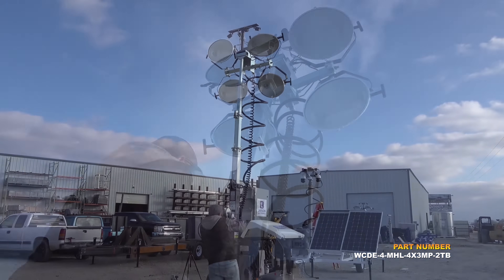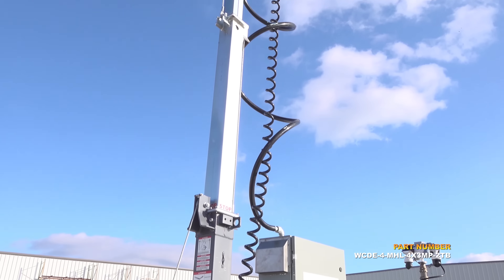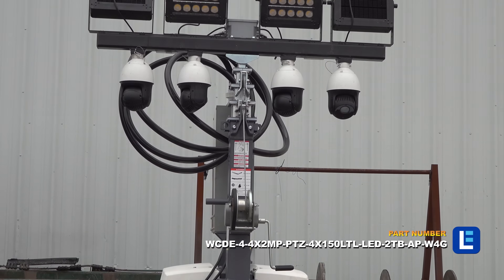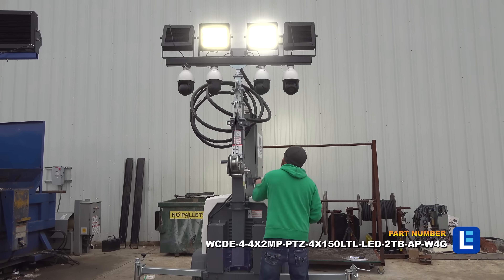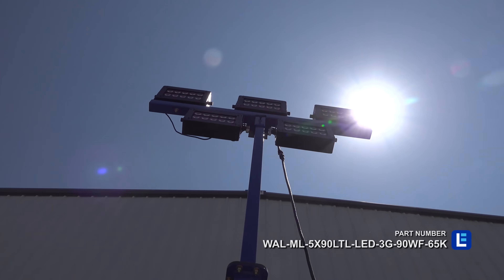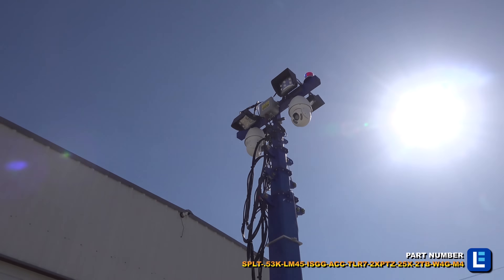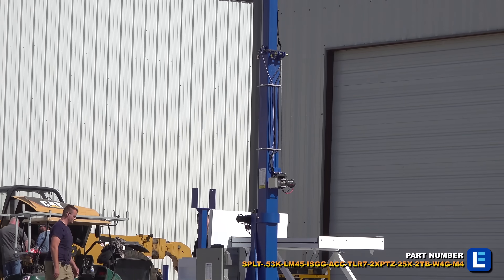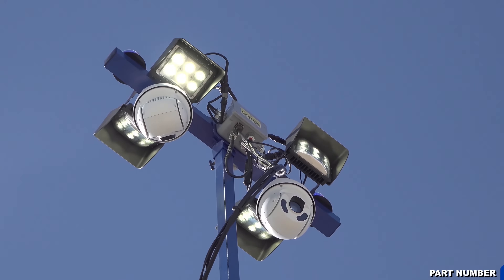LED Light Towers - Elevated Mast Lighting, Monitoring and Communication Solutions for Outdoor Areas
If you’re looking for heavy-duty light towers for outdoor areas, check out Larson Electronics equipment masts. We offer a wide selection of industrial masts for elevating LED lights, waterproof cameras and antennas.

Our equipment tower products include:

• Trailer mounted LED and security towers
• Skid mounted light plants and camera masts
• Solar powered light towers
• Light towers with generators
• Fold over light masts
• Antenna and camera push-up masts
• Quadpod mounted portable light towers
Choose from numerous heights and deployment features to meet your work site requirements or preferences. We offer equipment masts powered by generators, solar panels, outlets and wind generators.